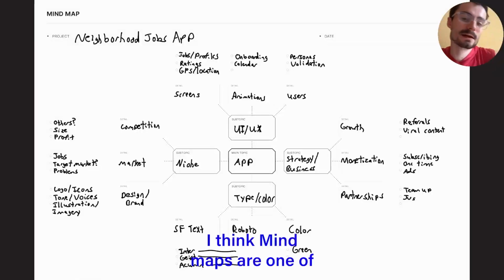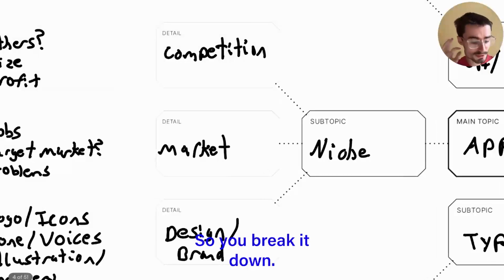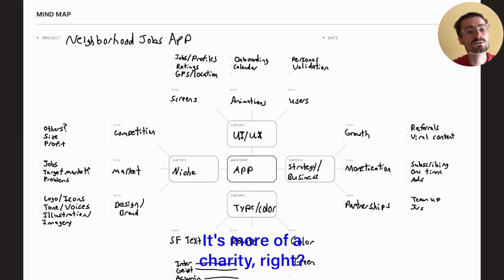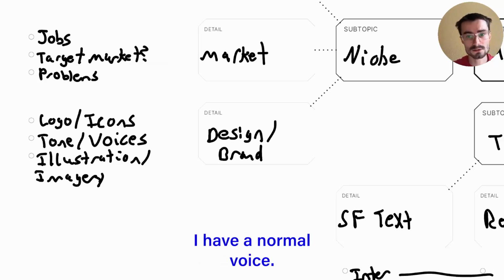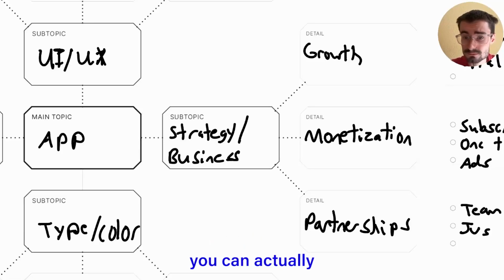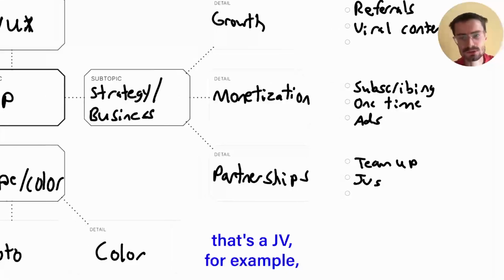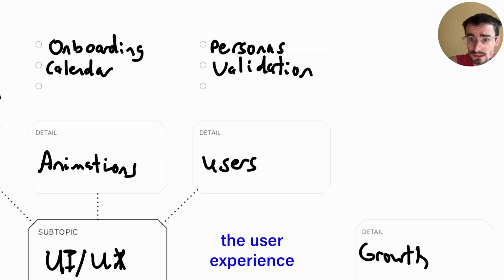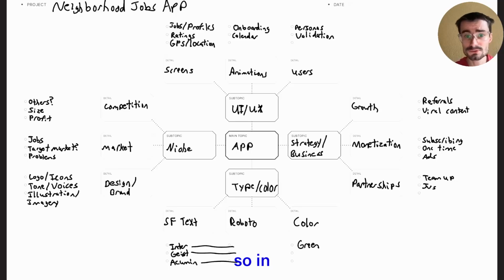Mind Maps For Designing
How to use mind maps to plan out and discover easy angles to test in your designs